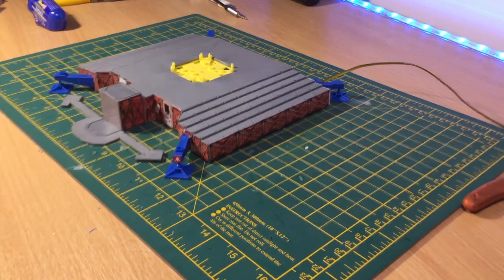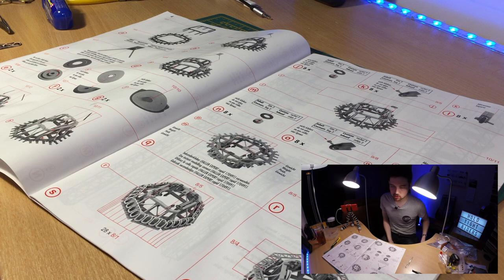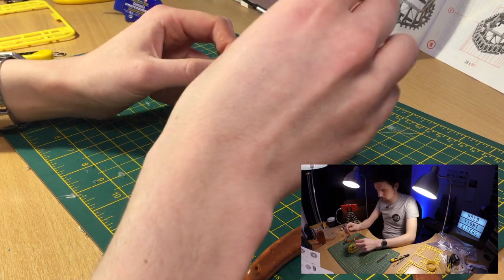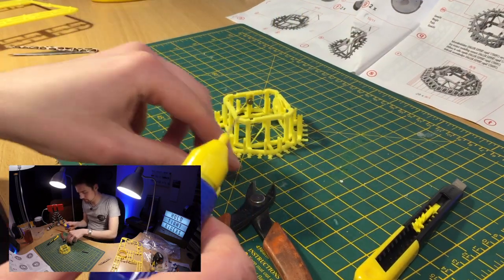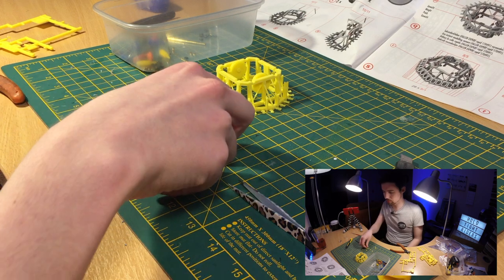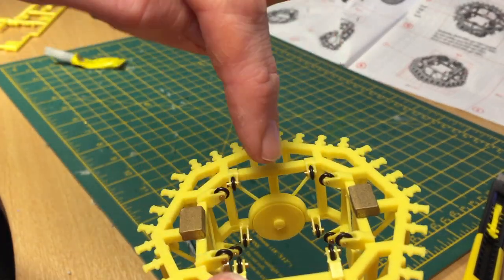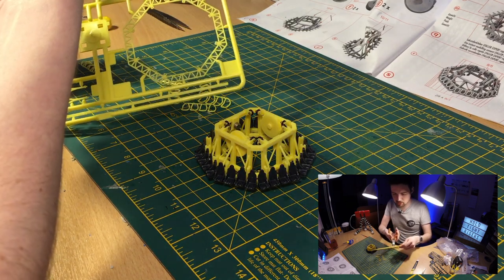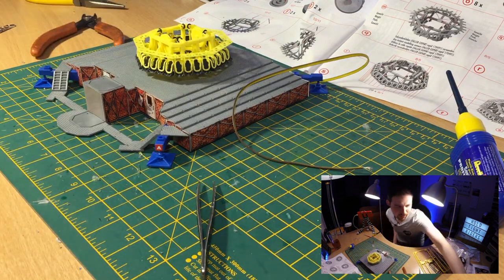HTR Build It! Faller Power Tower | Episode 2 | Gondola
Join Hold Tight Riders every Thursday as we build the Faller Power Tower fairground model (kit 140325) in this brand new series!

In episode 2 we add the steps to the platform before concentrating on building the gondola that will travel up and down the tower. A very rewarding part of the build!

The model is HO/OO scale and includes 427 plastic parts. It is based on the Maurer Sohne freefall tower that was travelled by German showman Schneider between 1998 and 2001. More info can be found on our

♫ Soundtrack
'Magic Part 2' by Otis McDonald